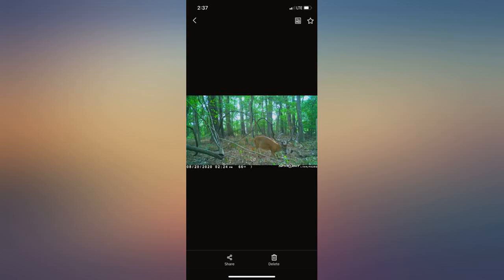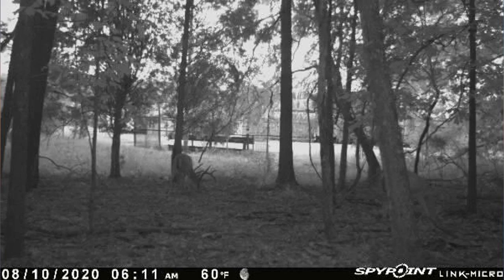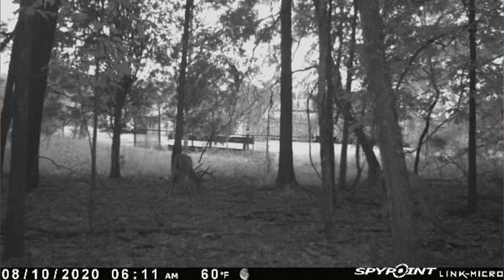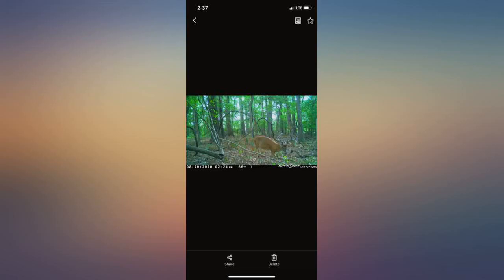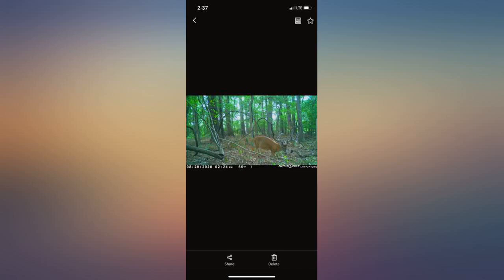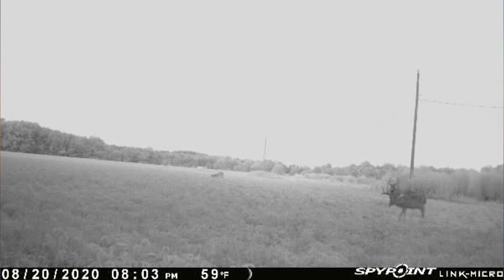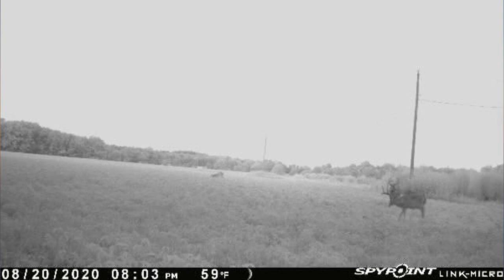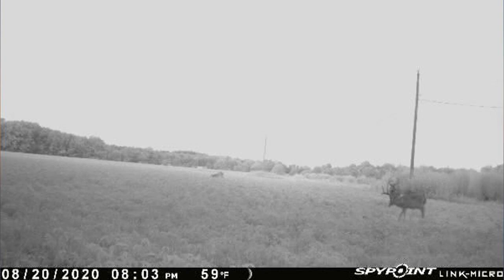SPYPOINT LINK-MICRO-LTE-V Cellular Trail Camera 4 LED Infrared Flash Game Camera review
SPYPOINT LINK-MICRO-LTE-V Cellular Trail Camera 4 LED Infrared Flash Game Camera with 80-foot Detection and Flash Range LTE-Capable Cellular Trail Camera 10MP 0.5-second Trigger Speed Hunting Camera

Main Features:
- [Industry Leading Value] The LINK-MICRO-LTE offers not only cutting-edge camera performance, but it is also where you can access the tools and features that make SPYPOINT the mobile scouting solution.
- [Ultra-Compact Design] The LINK-MICRO-LTE is remarkably small for any trail camera, but even more so when you consider it is a cellular camera. This design makes the LINK-MICRO-LTE easy to conceal, and keeps wary eyes from spotting the camera.
- [Reduce Human Impact] Nothing impacts the game you hunt more than human pressure. Moving your scouting camera strategy to a cellular approach allows you to visit your hunting areas less, thereby reducing the stress on the animals that live there.
- [Mobile Scouting Solution] SPYPOINT delivers the definitive mobile scouting solution for the modern hunter. SPYPOINT gives you the advanced scouting tools that help you analyze that data to establish patterns and a plan to be successful.
- [Easy to Understand Photo Transmission Plans] SPYPOINT also offers the $10 TRULY UNLIMITED plan. You can choose the carrier model that provides the best service where your device is placed, regardless of your personal service carrier.